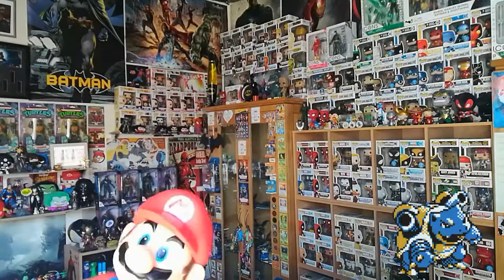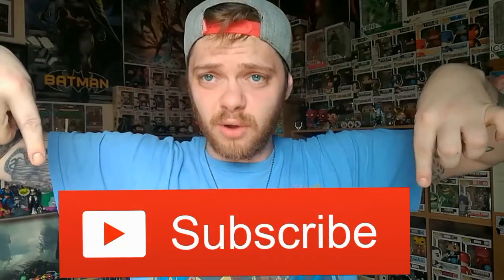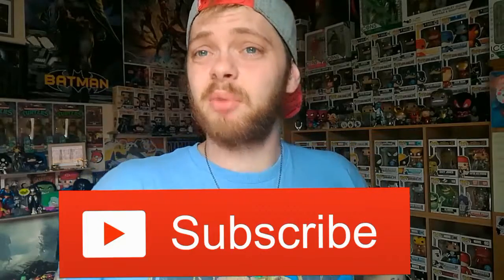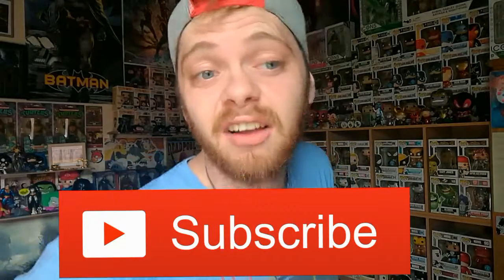My favourite circular pokemon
This weeks pokemon Thursday lets have a look at some circular pokemon.